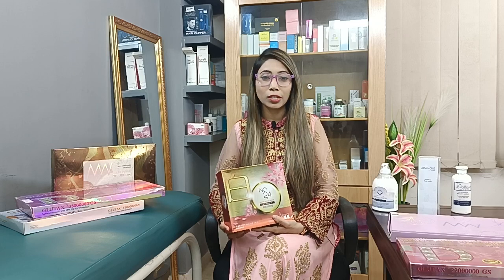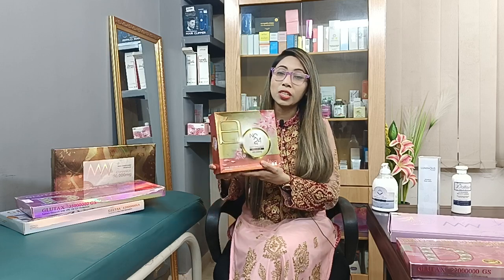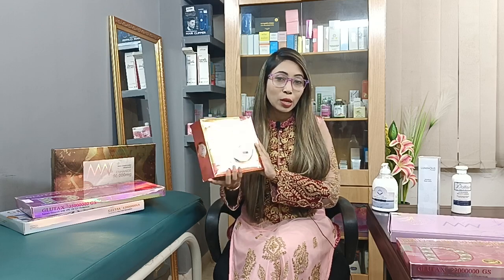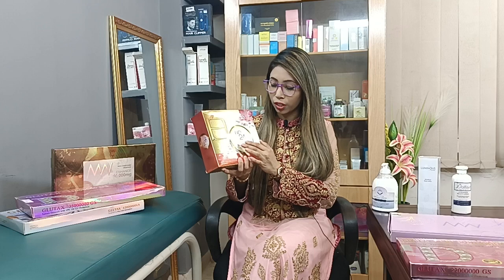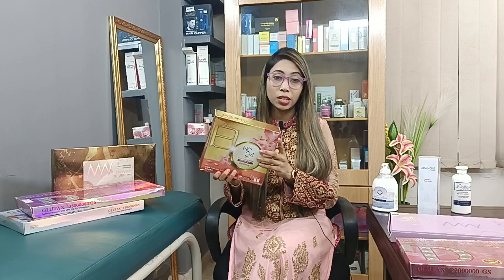NC 24 Japan Sakura Special Edition 800, 000mg Glutathione Injectable Treatment Box At Banani Branch